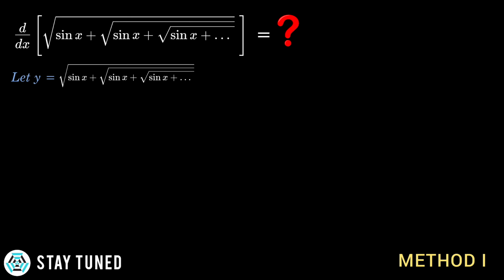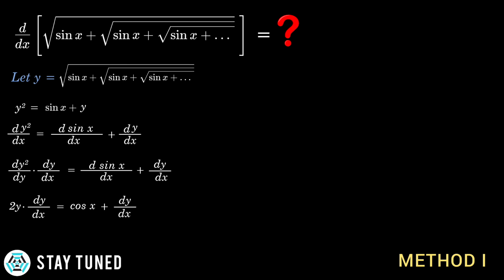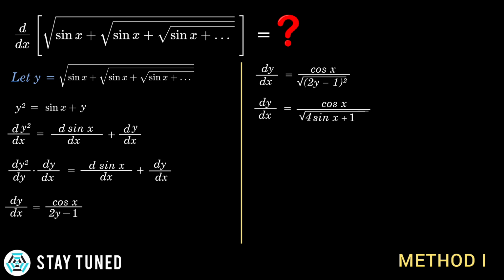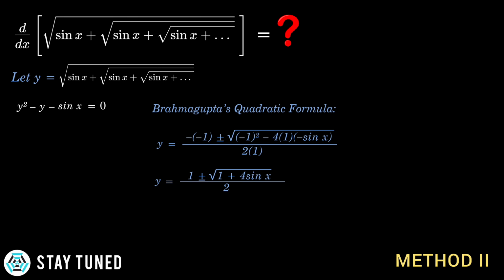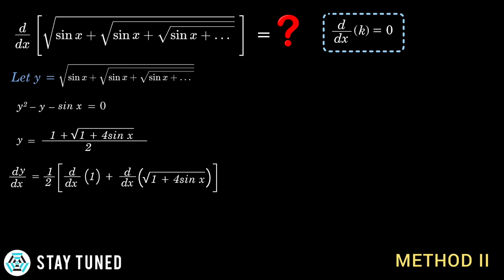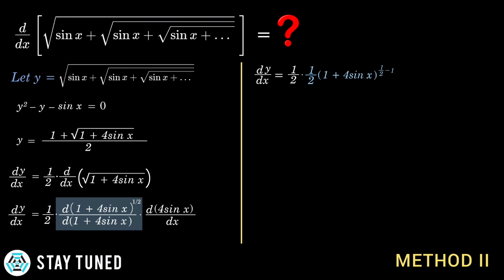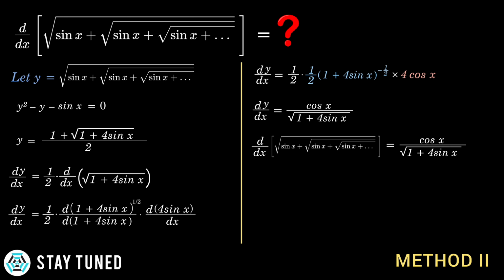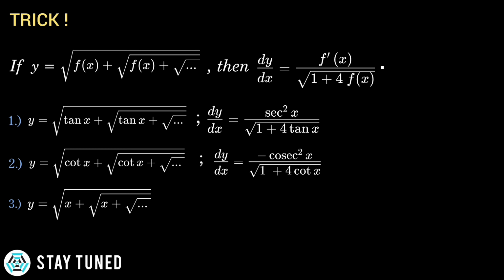Solving an 'Impossible' Differentiation Problem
This is a textbook problem in preparation for the JEE Advanced which is famously one of the India's hardest test. Thanks to Swapnil from India for the suggestion!

In India, The Joint Entrance Examination (JEE) is an engineering entrance assessment conducted for admission to various engineering colleges in India. It is constituted by two different examinations: the JEE-Main and the JEE-Advanced.

JEE Keywords:
Trick to solve continuity and differentiability, numerical differentiation problem, error in numerical differentiation, numerical differentiation, question solving sessions for jee, maths advanced illustrations, jee questions solving tricks, calculus jee advanced problems, maths weak jee, jee advanced problem solving session, calculus iit jee lectures, differential equations advanced problems, toughest math question in jee advanced, iit problem solving, jee toughest question, when to solve pyqs for jee, differentiation tricks, hard differentiation question, logarithmic differentiation, derivative formula, engineering mathematics, derivative power rule, time derivative dynamics

Schedule: New Video Every Fortnight